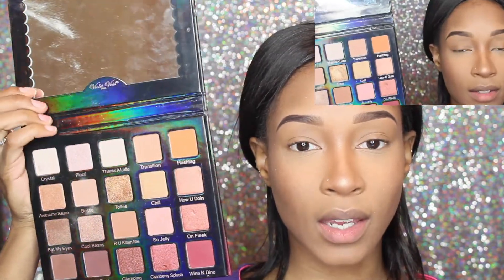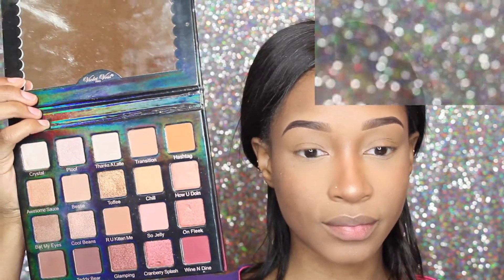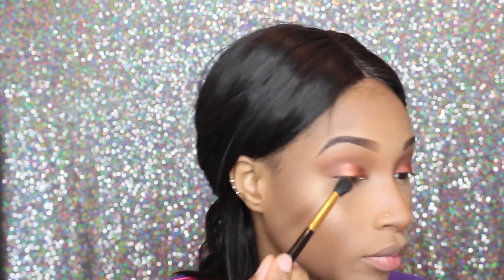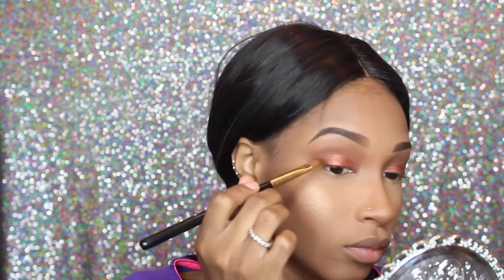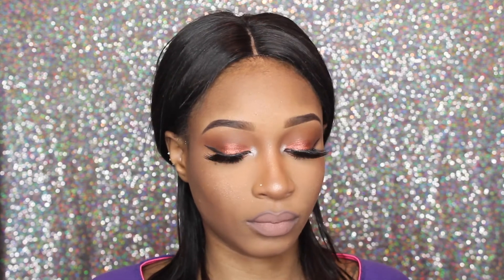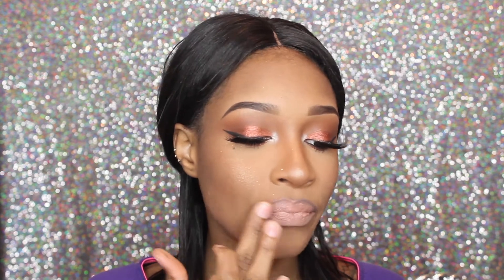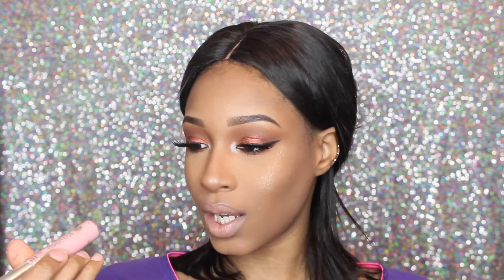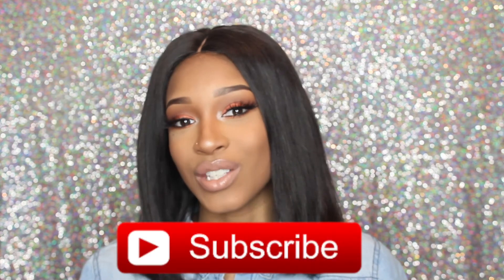BURNT ORANGE MAKEUP TUTORIAL